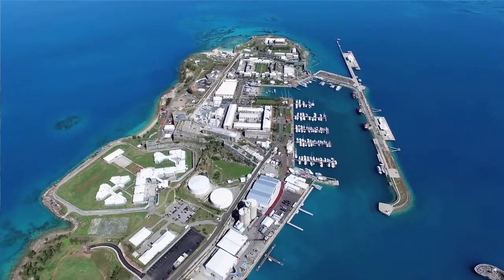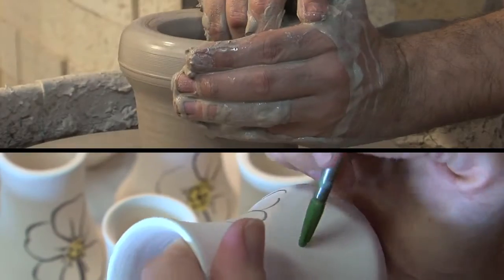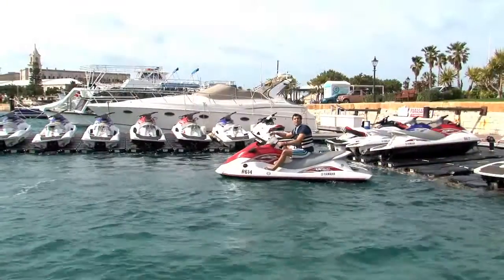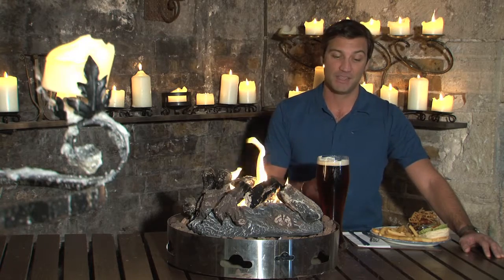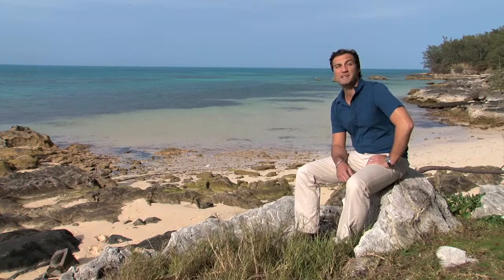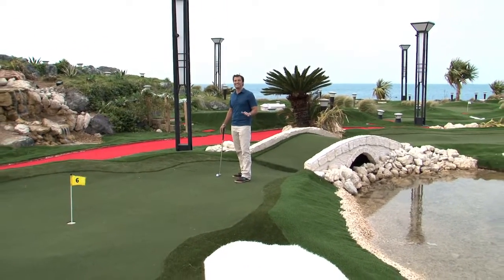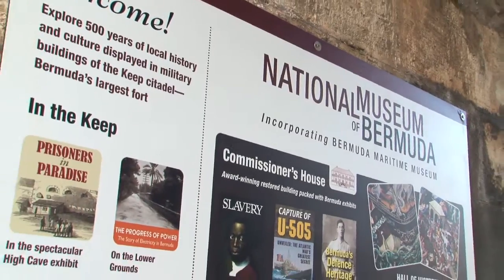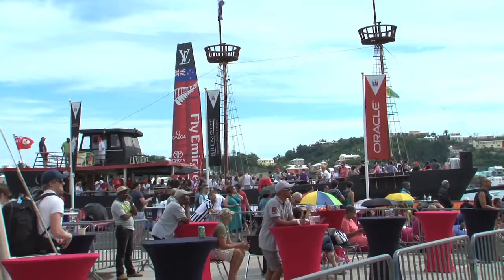ROYAL NAVAL DOCKYARD 2016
History, Heritage, and a whole lot more! See what the Royal Naval Dockyard has to offer! Its where memories are made, and history happens!